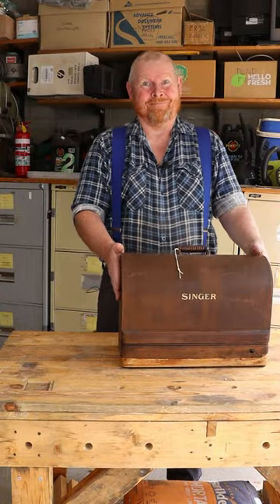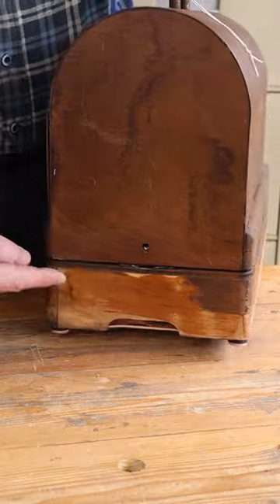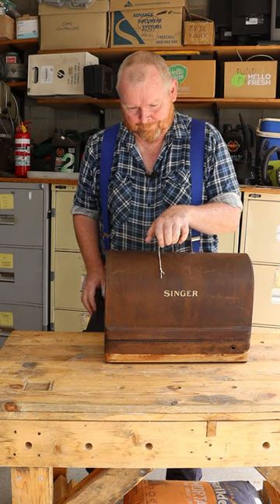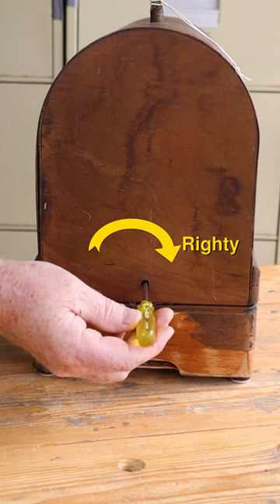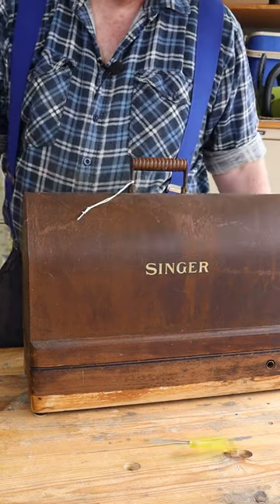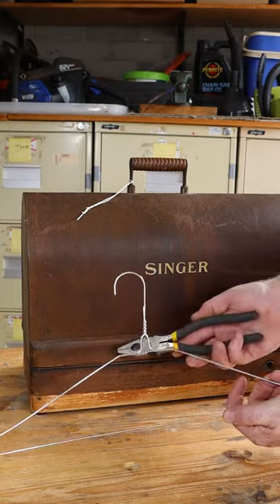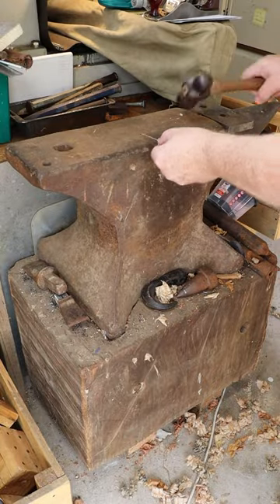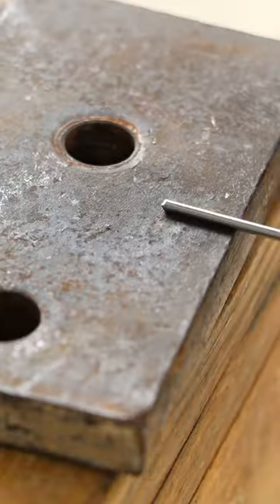How to open a vintage Singer sewing machine case without a key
Have you lost the key to your vintage Singer sewing machine case?  Here are 3 ways to open the case without a key.

00:08 Screwdriver
00:24 Coat hanger
00:46 Corned Beef